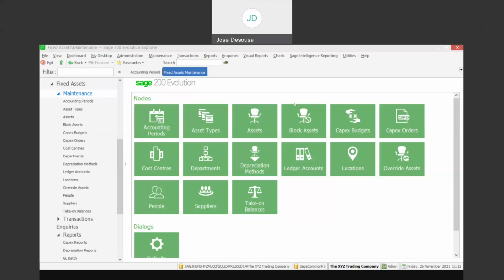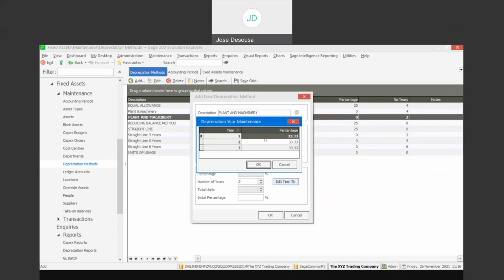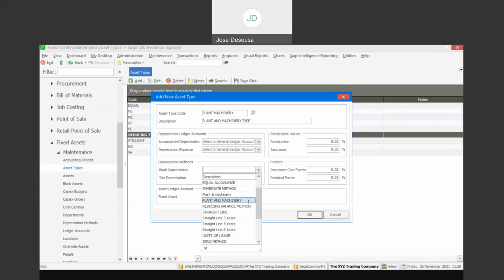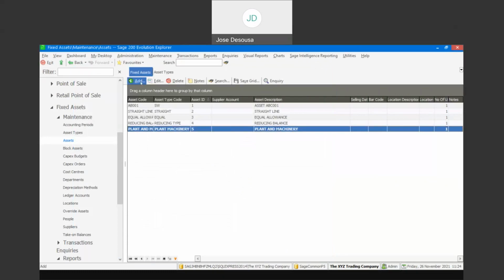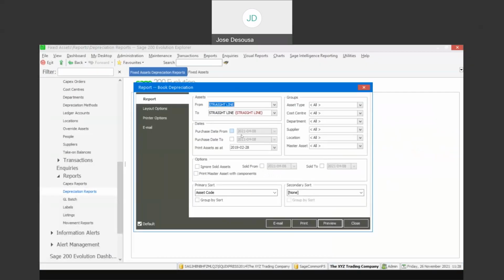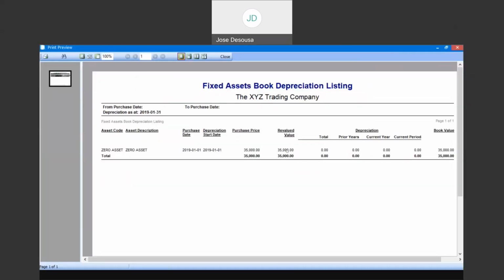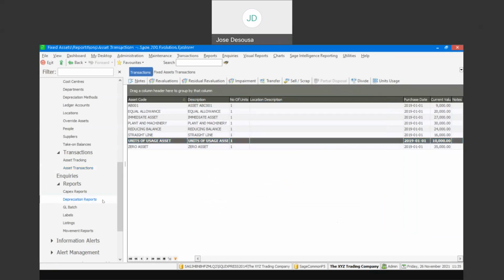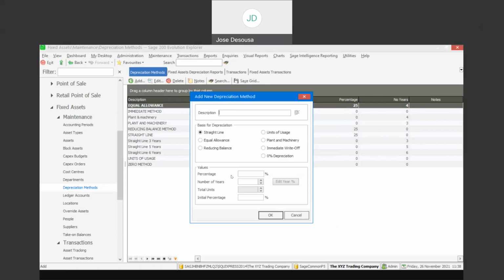Sage 200 Evolution Depreciation Methods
This presentation covers the various depreciation methods which are available within the Sage 200 Evolution Fixed Assets module.